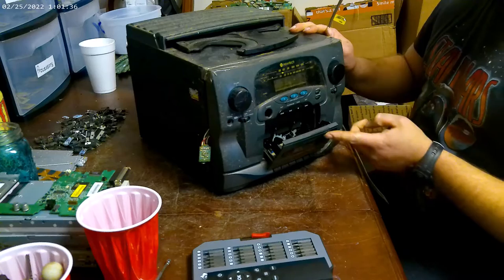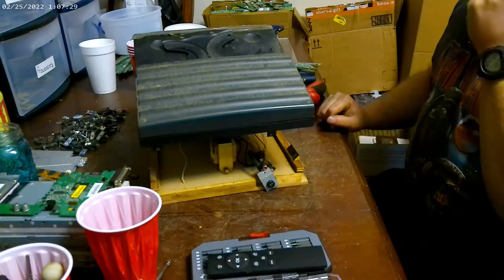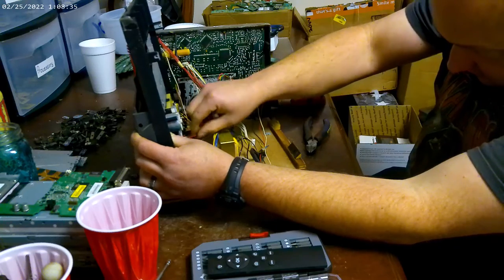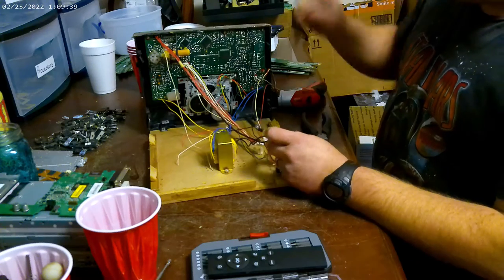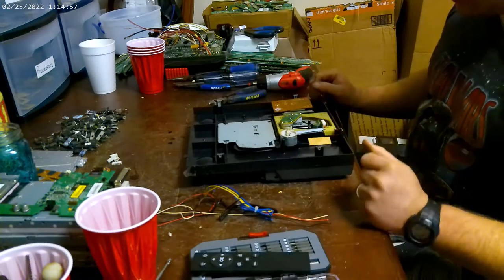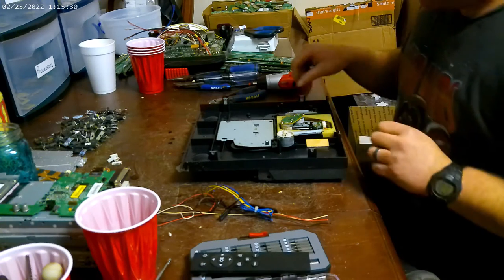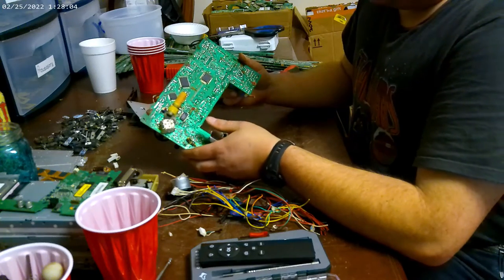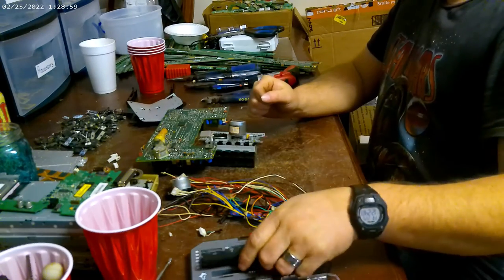How to scrap a stereo.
How to scrap a stereo. This was neat to take apart. Had a few goodies in it.